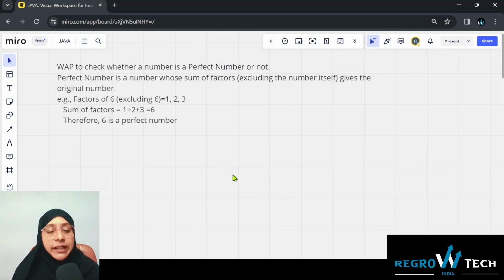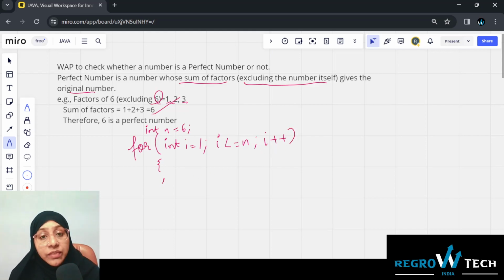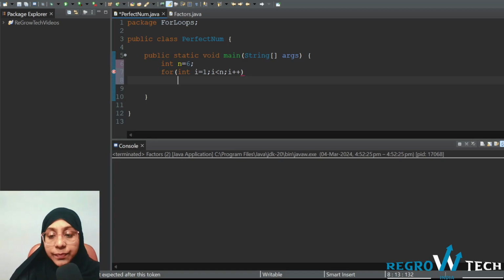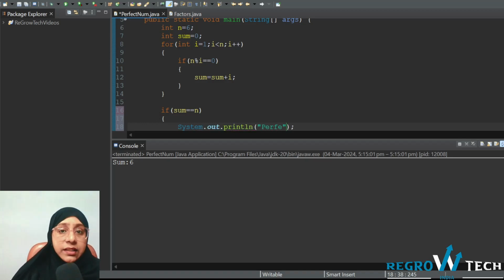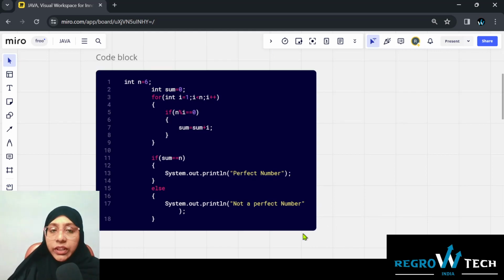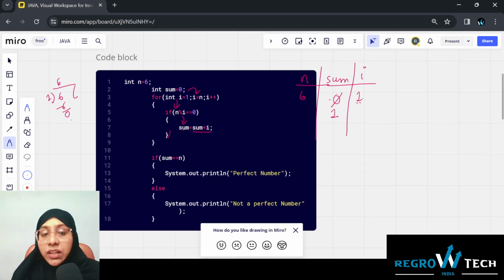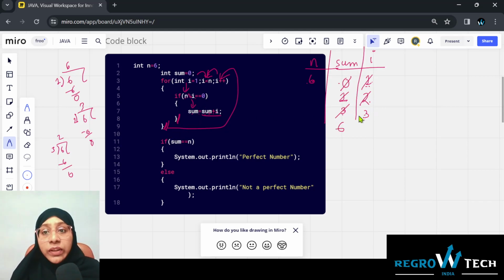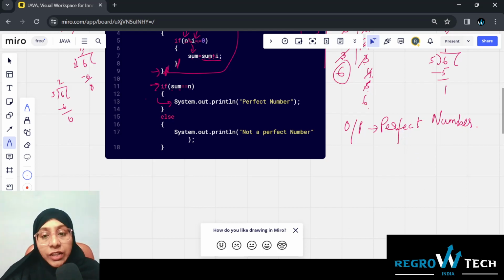For Loops - Part 24 | Check Whether is Perfect or Not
A Perfect Number is a number whose sum of factors (excluding the number itself) gives the original number. Tune in to understand the logic of the program in the easiest possible way.

0:00 - Introduction
0:54 - What is Perfect Number?
3:12 -  Code Development
6:05 - Dryrun
9:55 - Conclusion